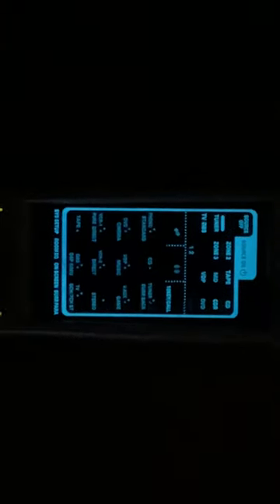RC -970 Remote of Denon AVR 3805